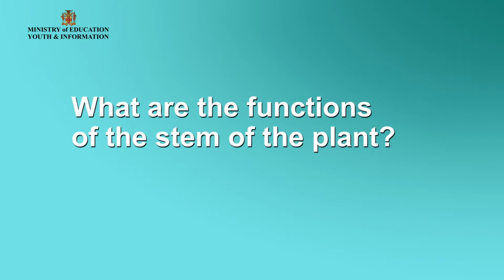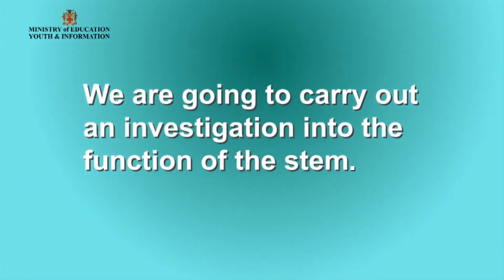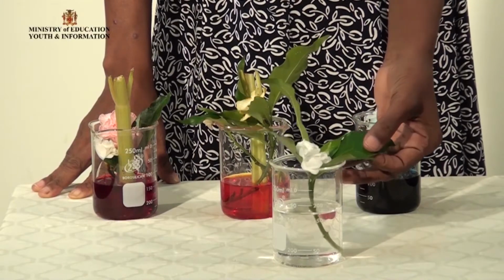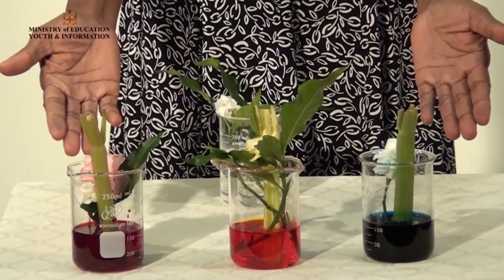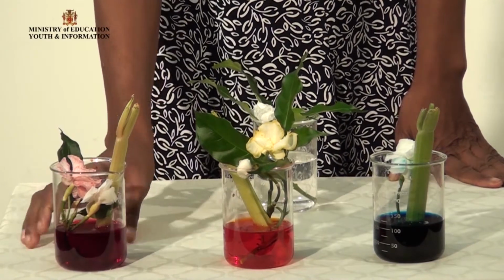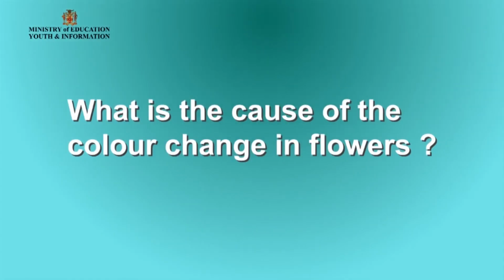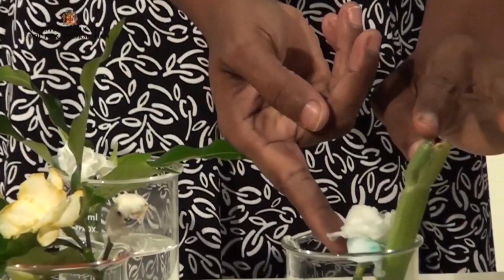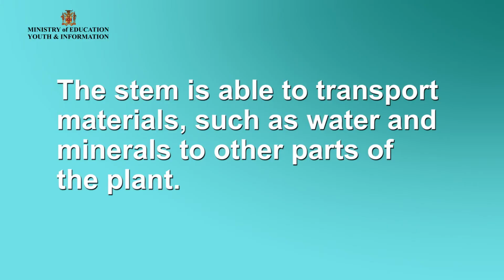Science Plants The Parts and Their Functions